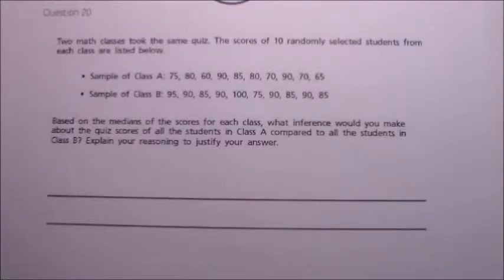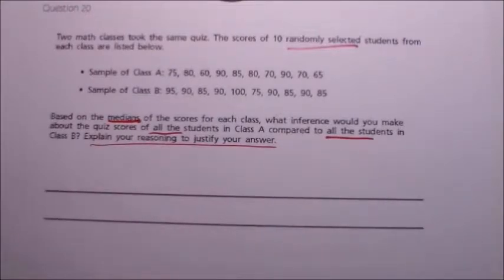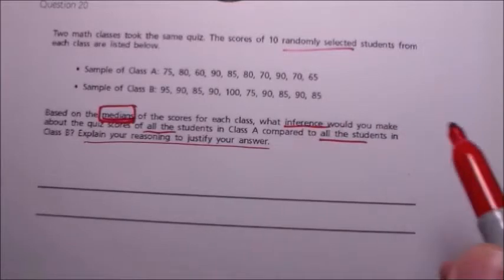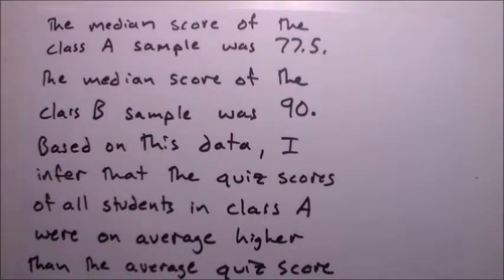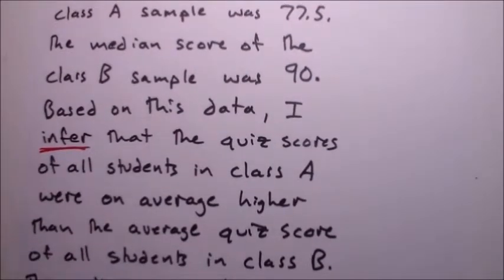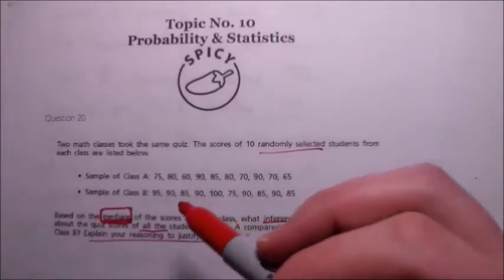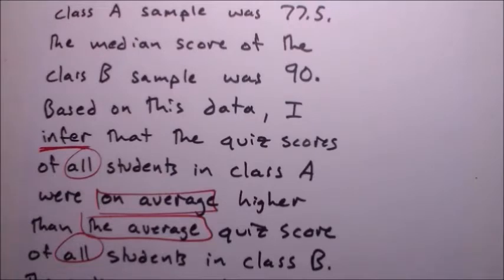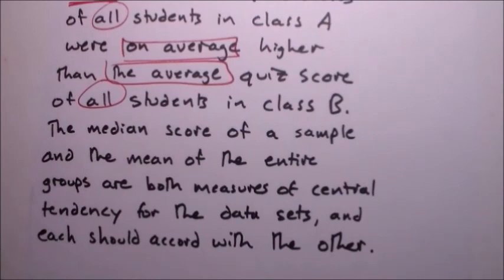Homework 26 Question 10